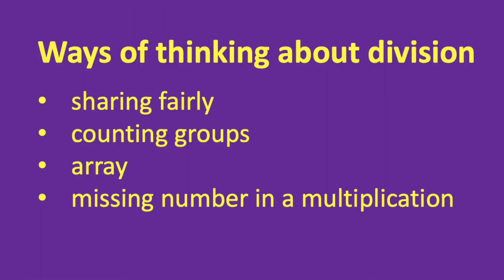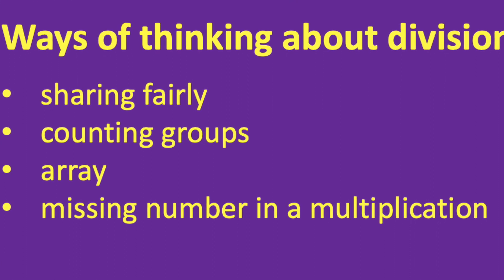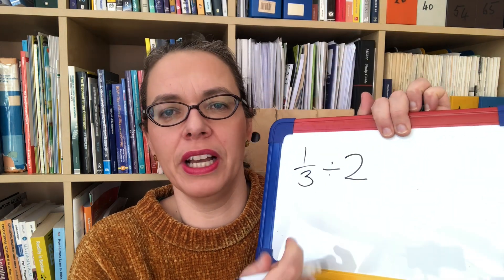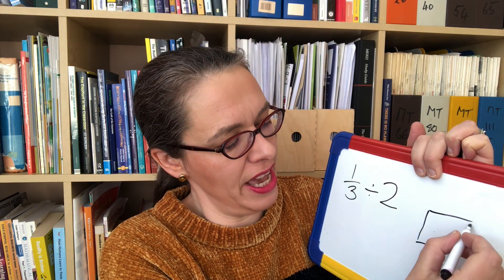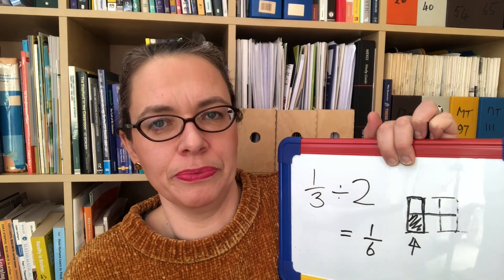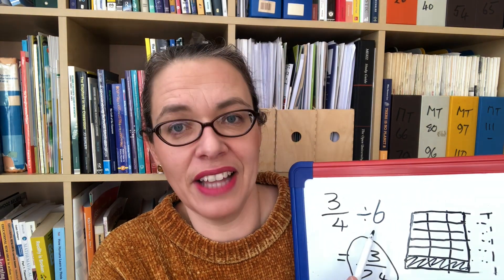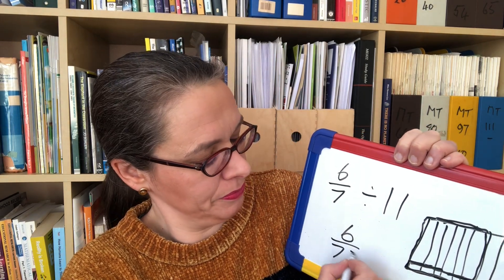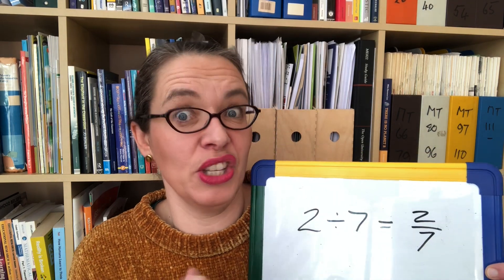dividing fractions by whole numbers